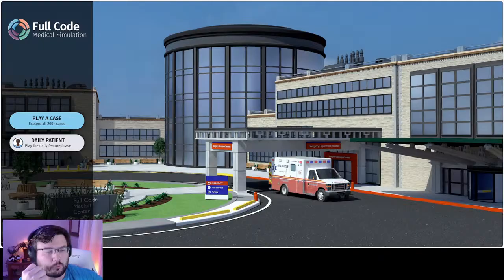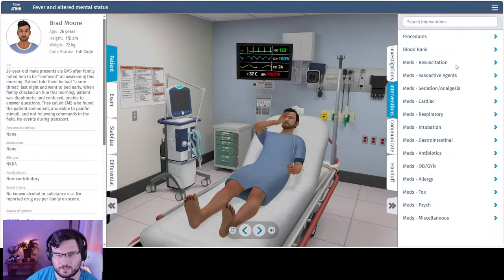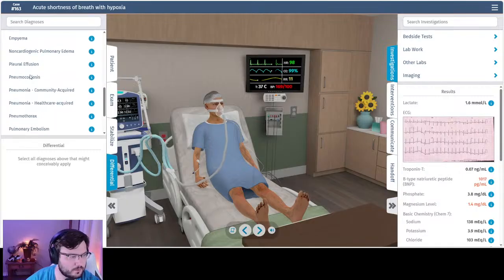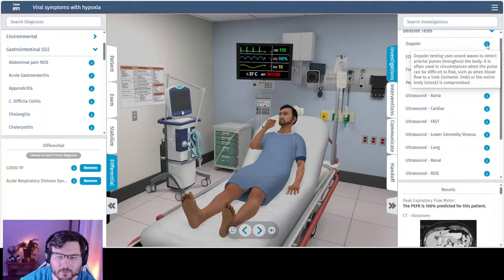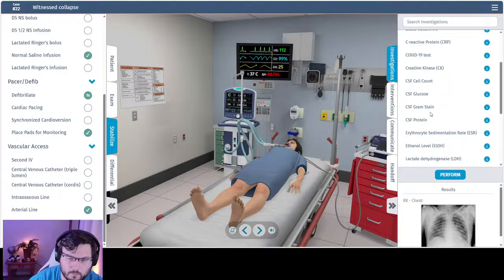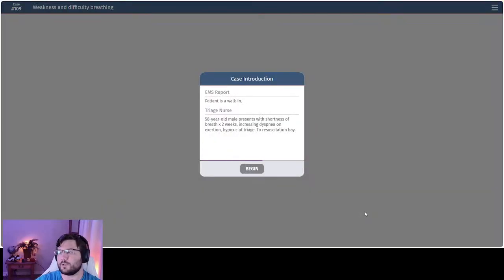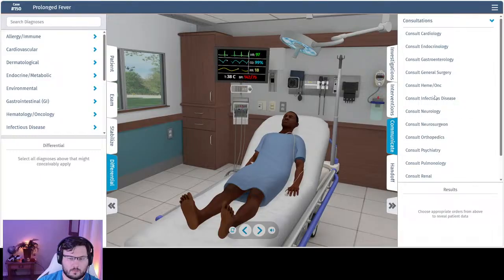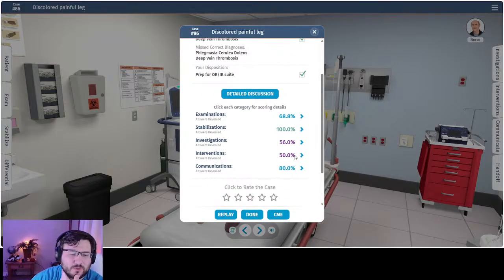Medical simulation | Full Code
Lets play around with this medical simulation and see if we can save some lives